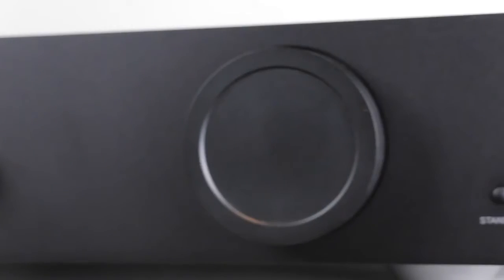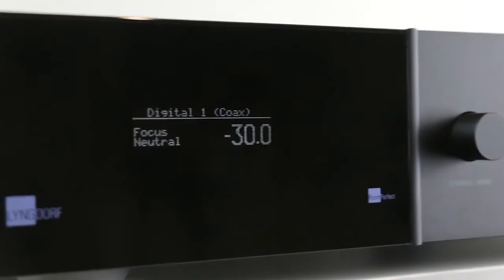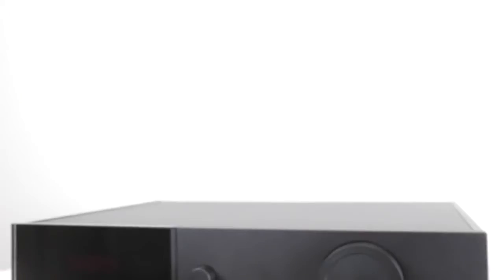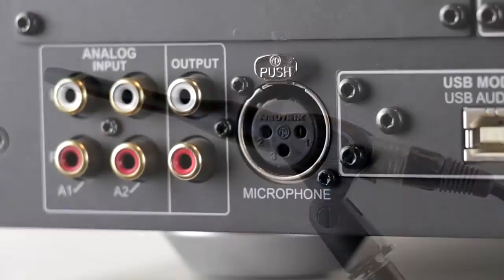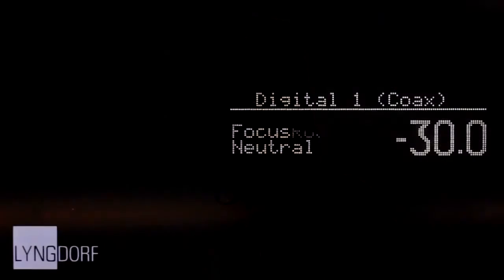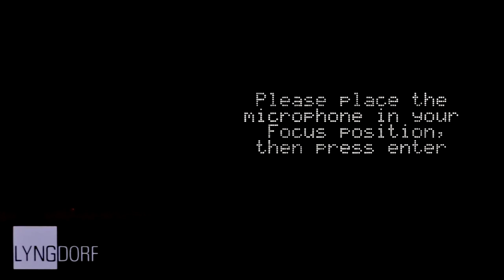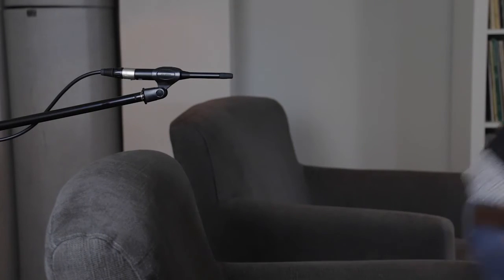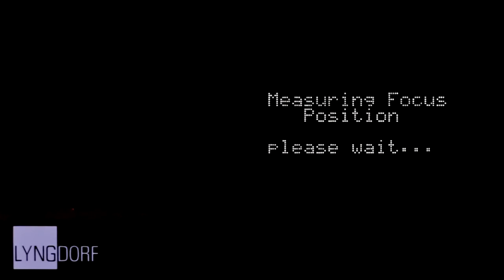Paramétrage RoomPerfect du Lyngdorf TDAI 2170 (ENG)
Comment mettre en oeuvre le système de correction acoustique RoomPerfect de l'ampli audiophile Lyngdorf TDAI-2170